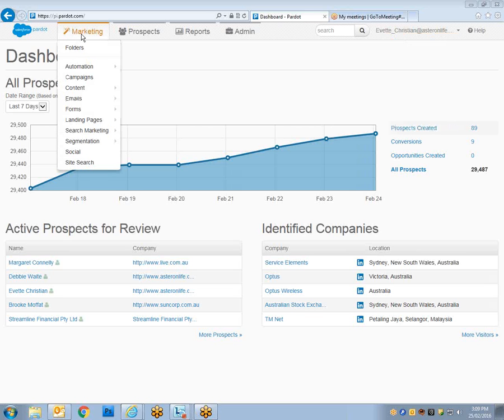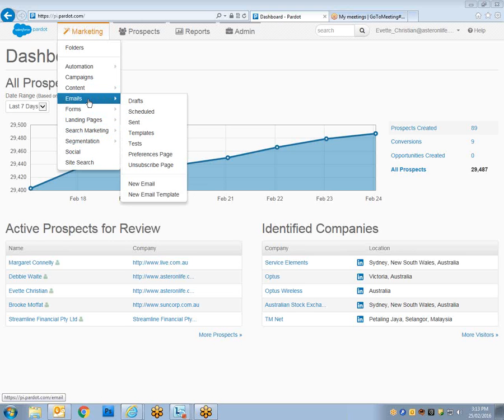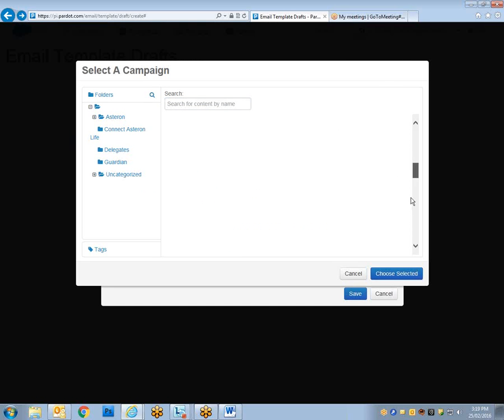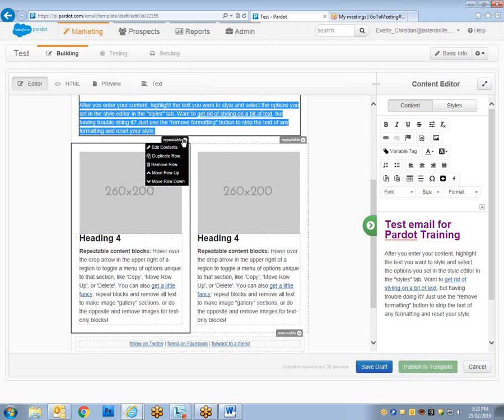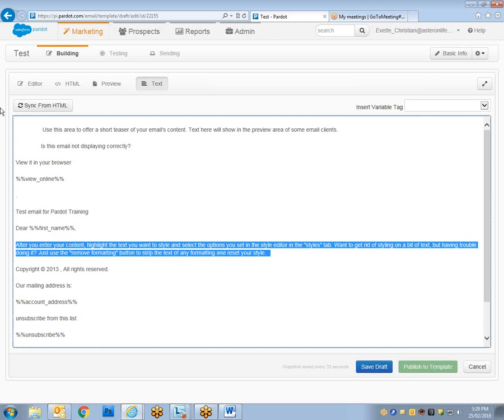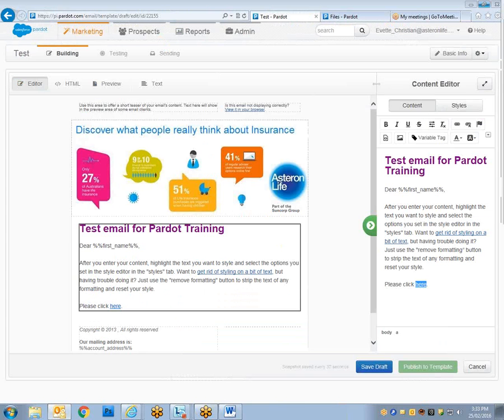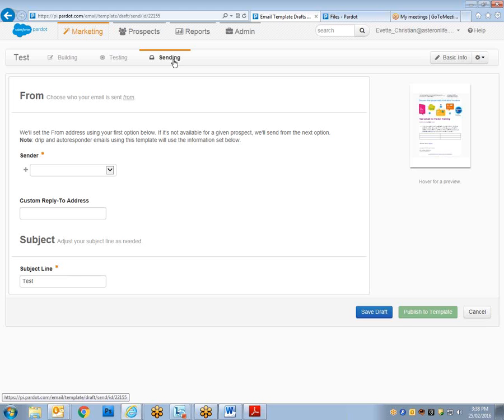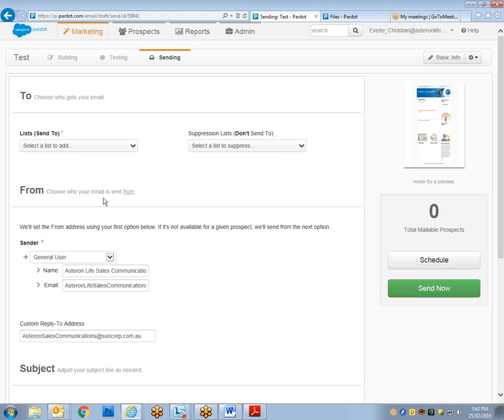Pardot Training Part 1